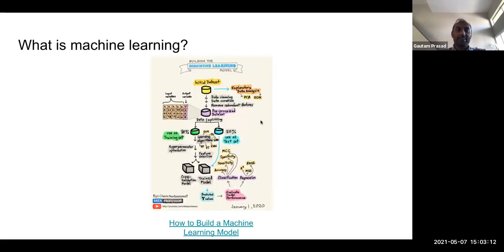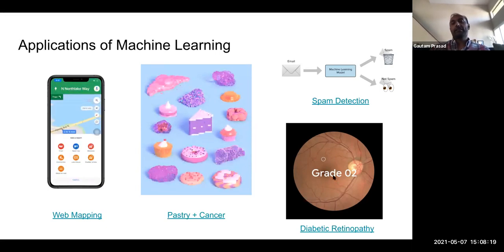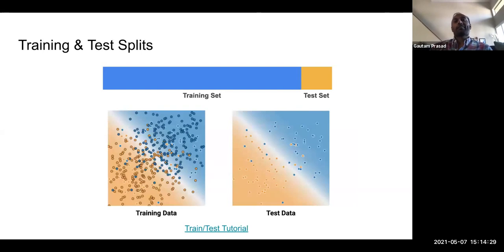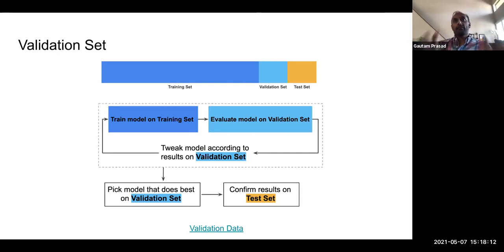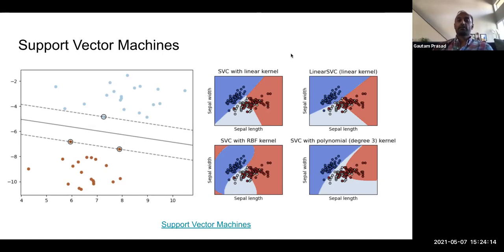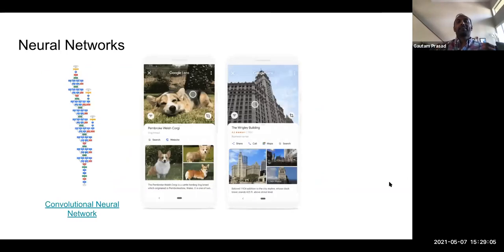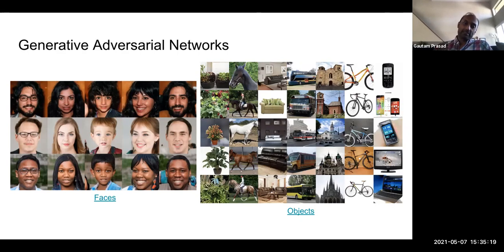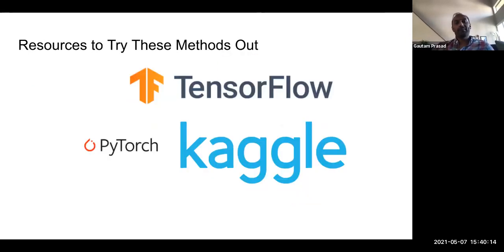CBAM 2021 Workshop 3: Intro to Machine Learning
Presenter: Dr. Gautam Prasad (Senior Software Engineer in Mobile Vision, Google)